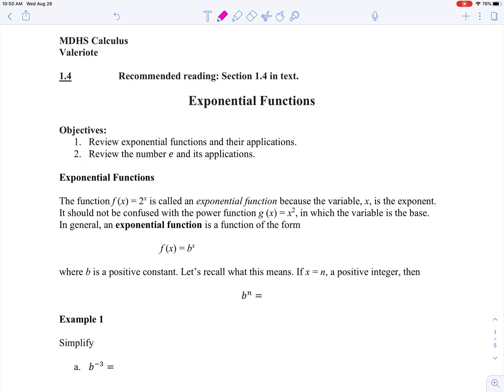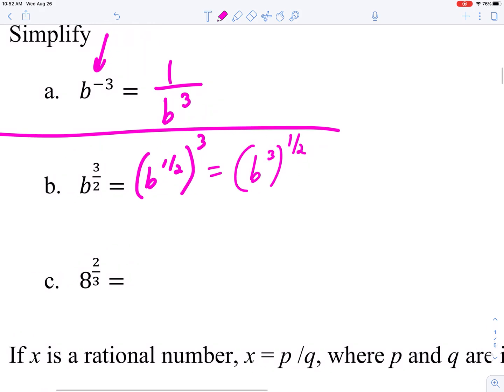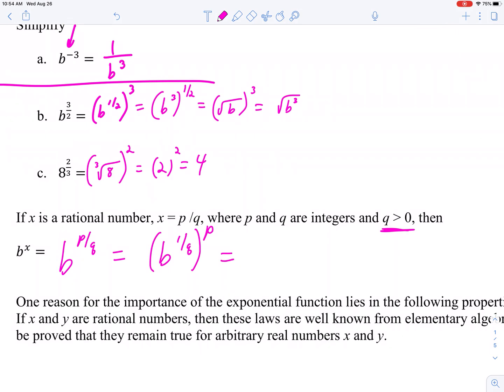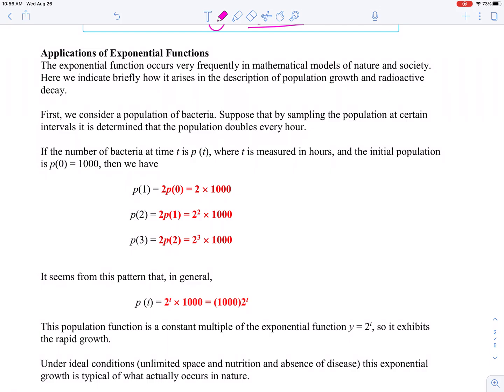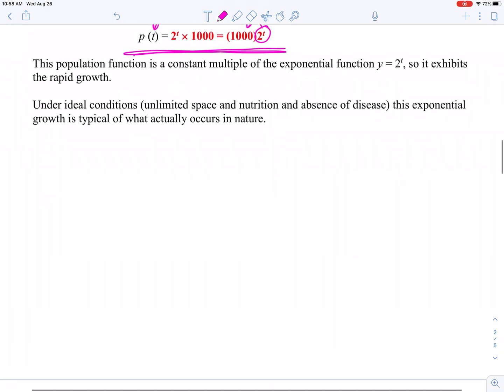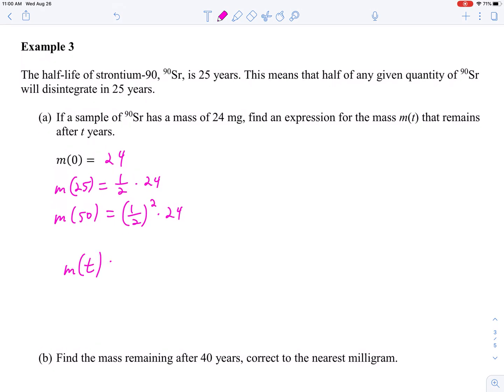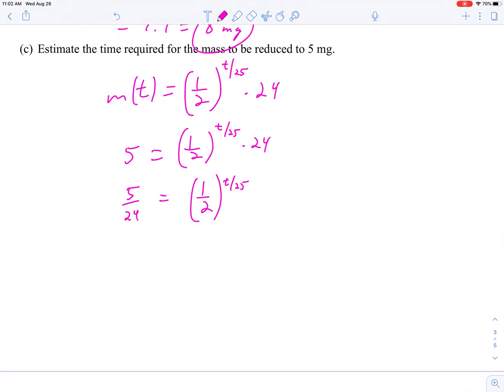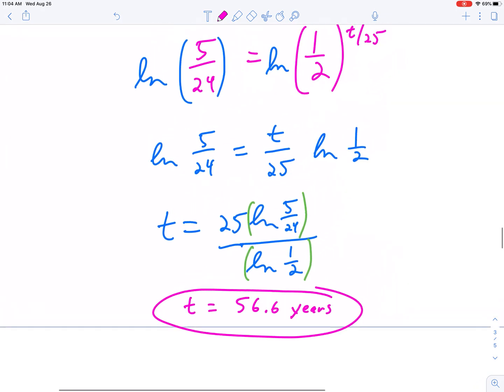SCC Valeriote Math 180 Lecture 1.4 Exponential Functions